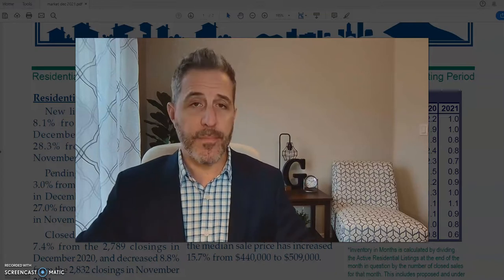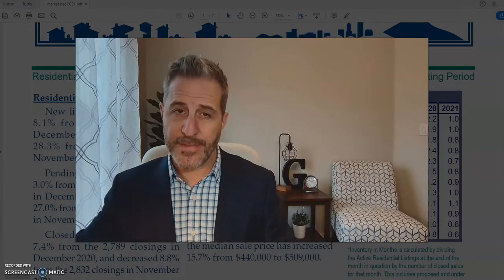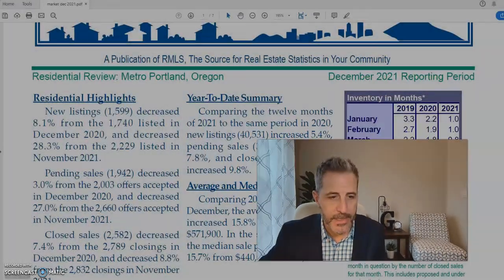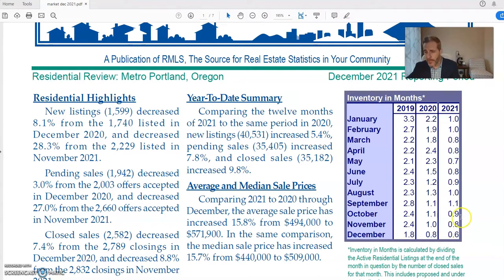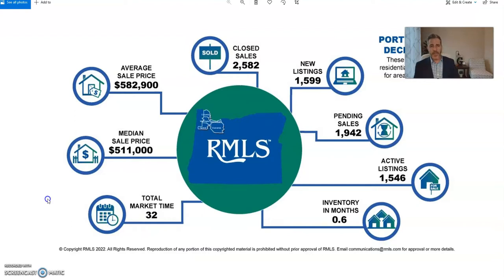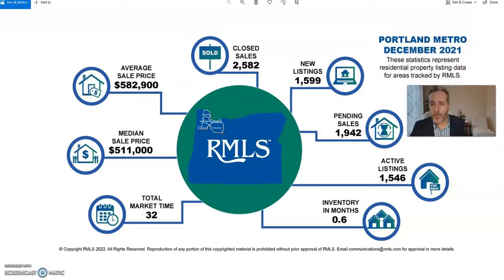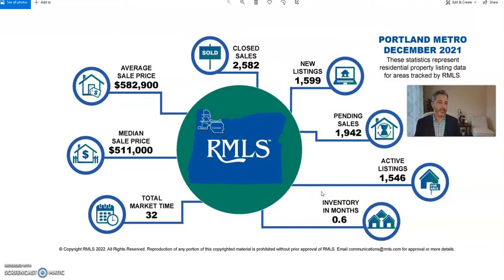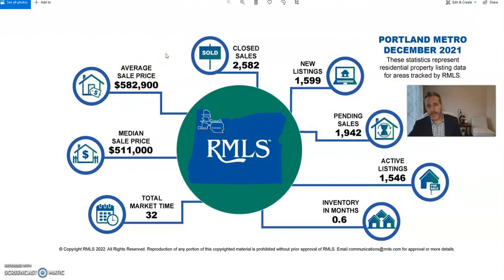February 2022 Real Estate Update -- Portland Metro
**Real Estate Update** -- how many months of INVENTORY
What does that even mean? Should I care?